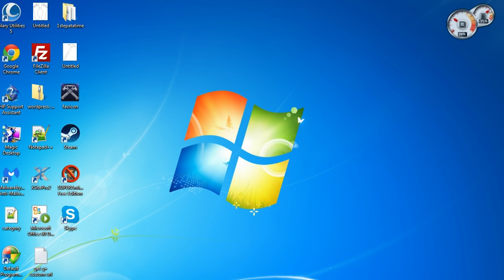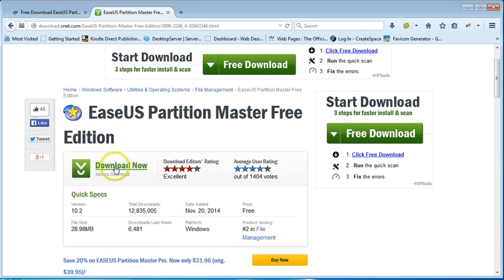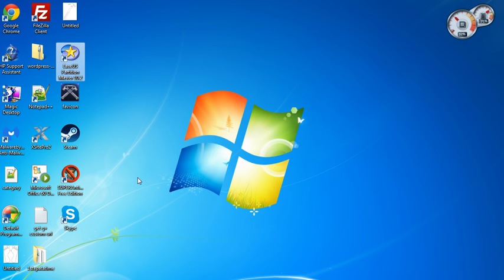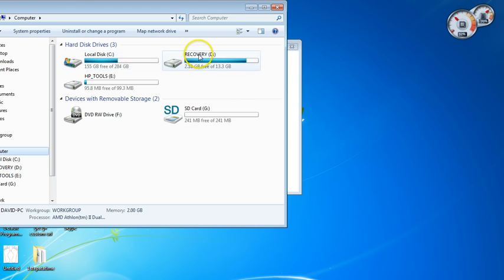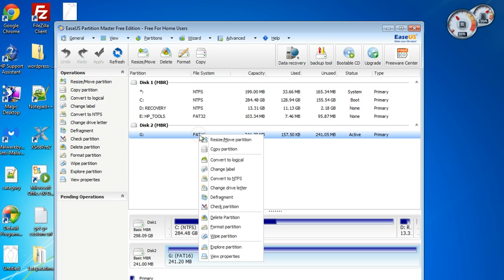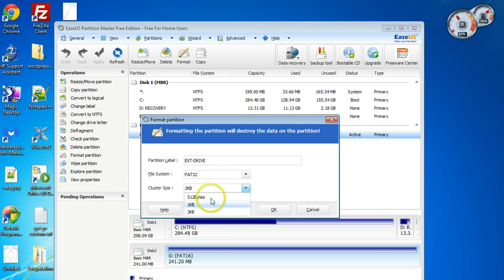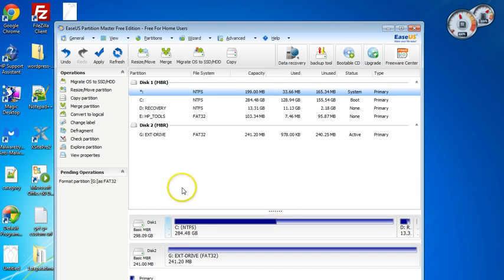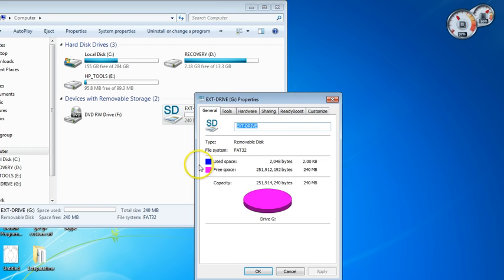format 64GB FAT32